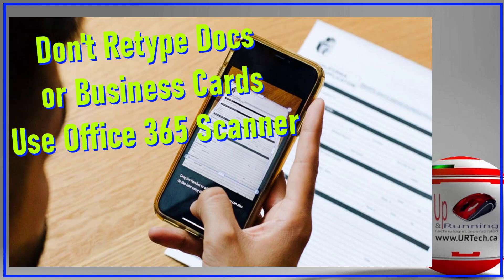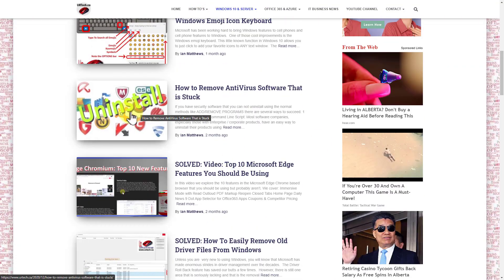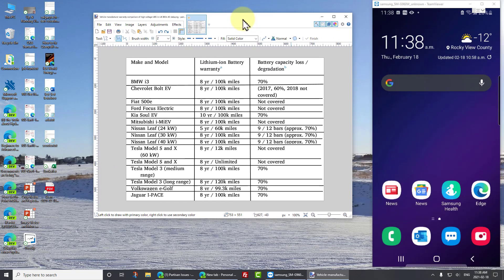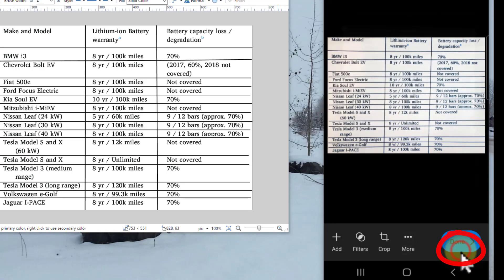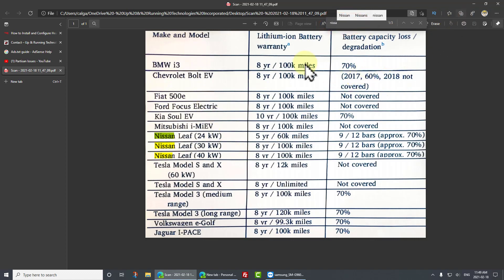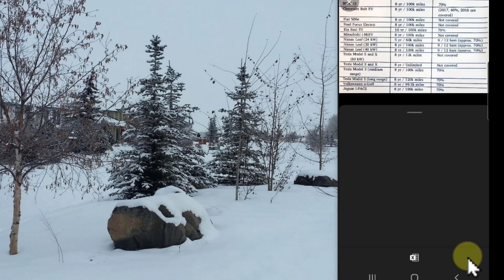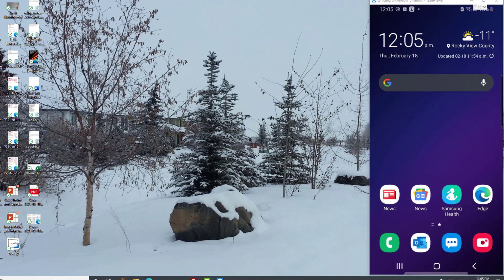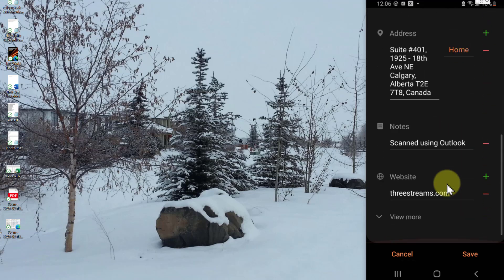How To Use Cell Phone as a Scanner with Office 365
If you have a paper you need converted back to Word or Excel this is the video for you.  We explain how Office 365 turns your cell phone into a scanner and how to have it convert the picture into editable text.  Optical Character Recognition (OCR) used to be an expensive and complex option but Microsoft Office 365 makes OCR easy to understand and use.

You can use your cell phone to scan paper documents back into Word and Excel formatted editable documents

In this video we take a photo of a paper document and convert it to a searchable PDF.  We then scan a chart with rows and columns and turn it into an Excel document.  Finally we scan a business card in Outlook Mobile to have it create a new contact in just seconds.

Introduction 0:00
Installing Office 365 and OneDrive on Mobile (Android & iOS) 1:00
Scan a document into a PDF with OneDrive 1:30
Searchable PDF with Office 365 2:57
Scan a table and convert it to an Excel formatted file 3:13
Scan business cards to create new contacts in Outlook 4:41
Please click LIKE and SUBSCRIBE 6:08